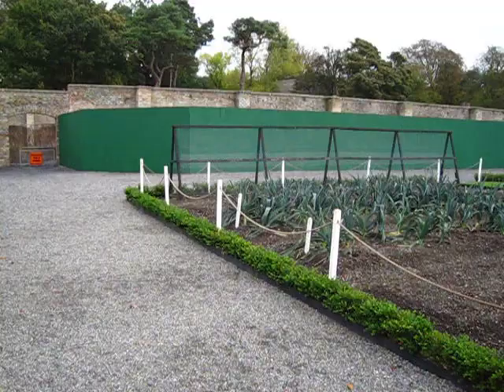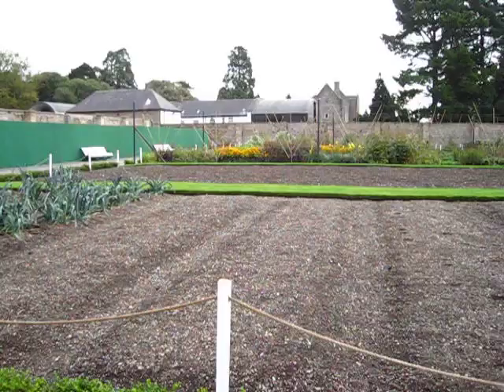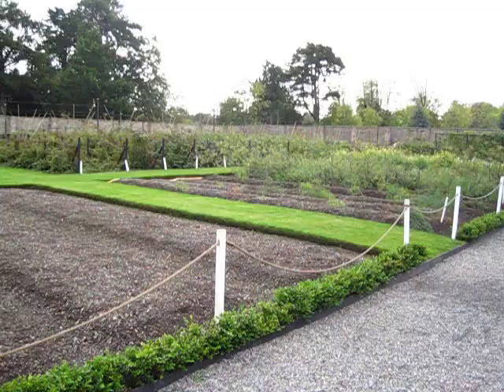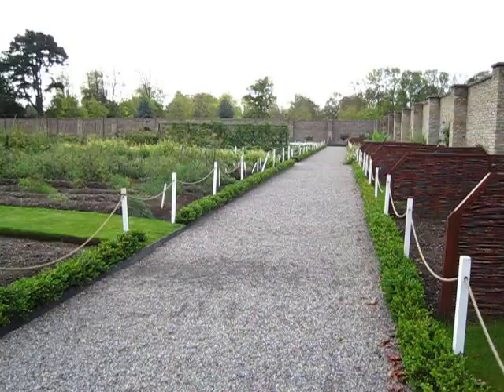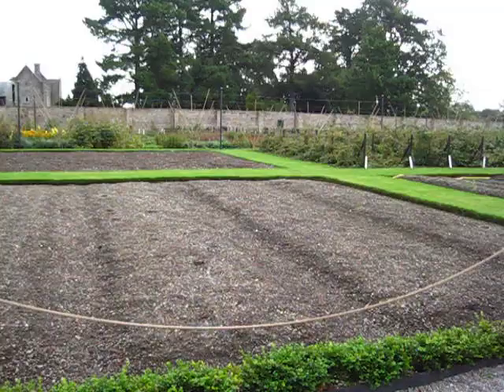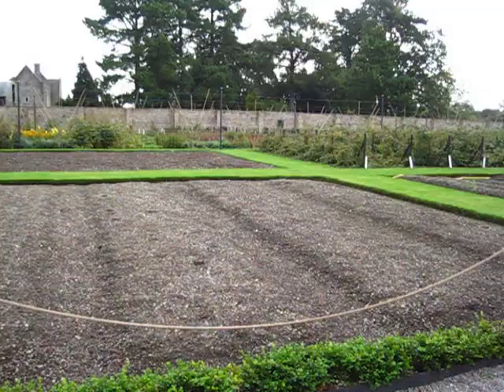Victorian Walled Garden in Dublin's Phoenix Park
Since 1838 this magnificent Victorian Kitchen Garden has formed part of the grandeur at Dublin's Phoenix Park. The gardens original purpose was to provide the adjoining Lodge with fresh fruit, vegetables and flowers. Sixteen foot high walls surround this rectangular late 18th Century garden which comprises two and a half acres. The Kitchen Garden is managed by the Historic Parks & Gardens Staff of the Office of Public Works. Gardening workshops and talks take place at this location on a regular basis. Meet the Gardeners on the second Saturday of each month a 10.30am at the Green Fingers Workshop.